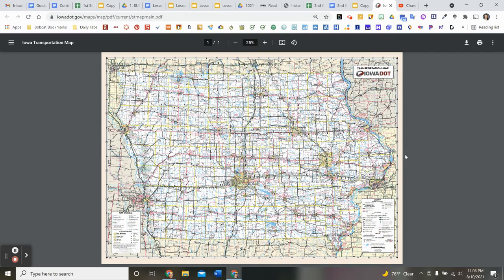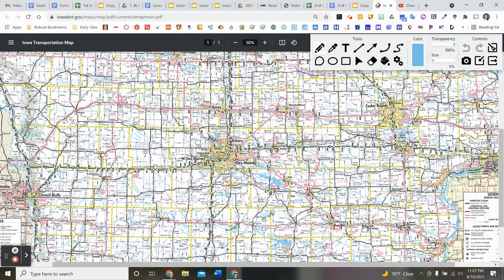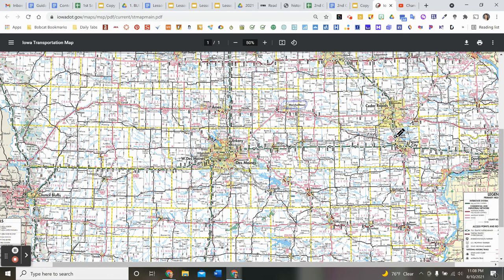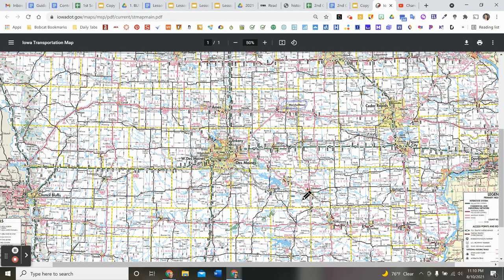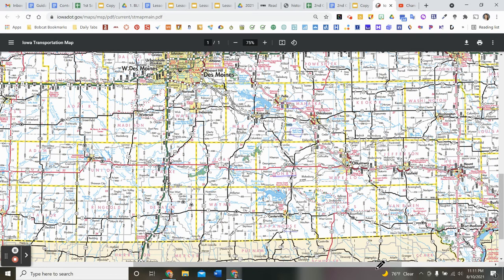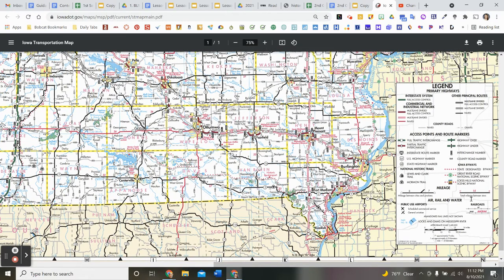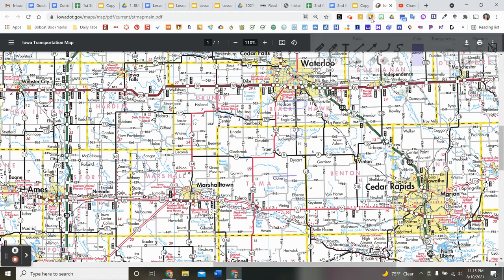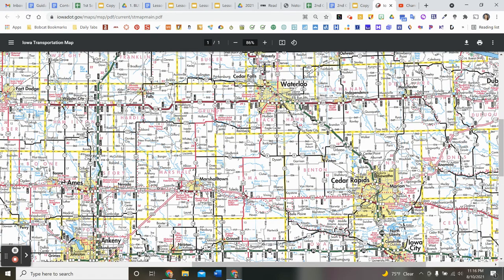Lesson 5: Buxton A Lost Utopia-Bluff Creek-part 2